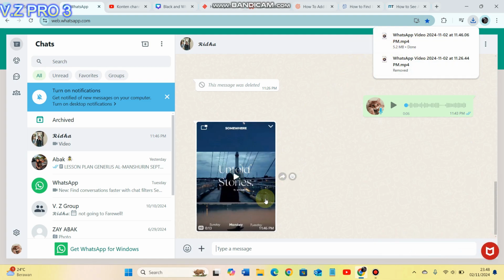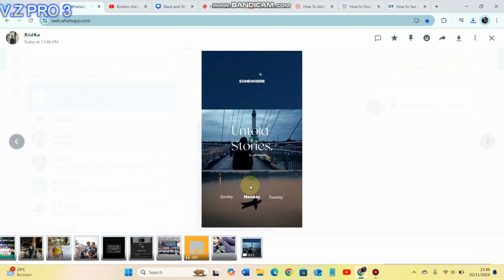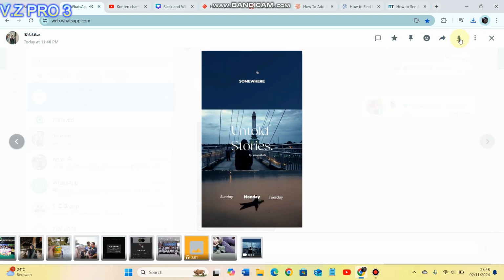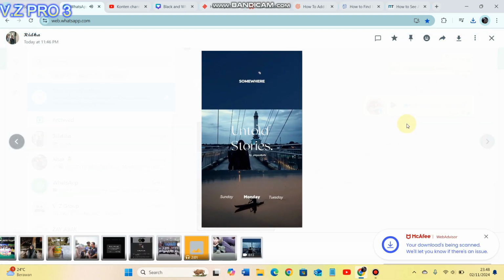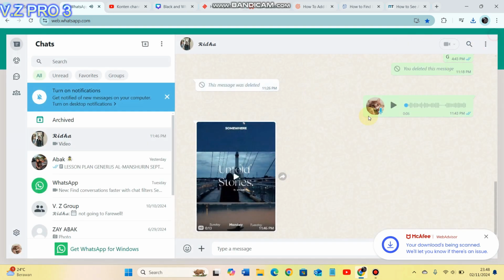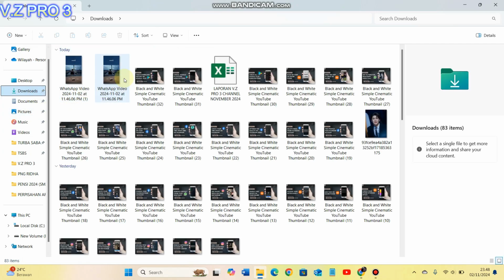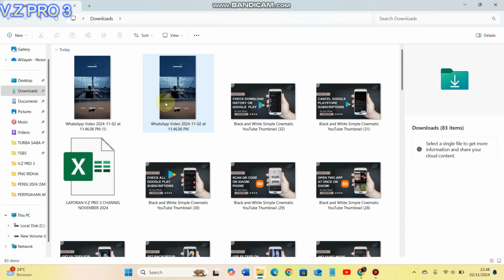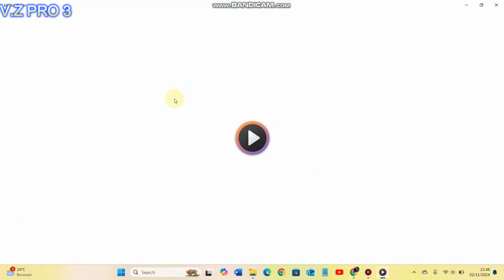How to Download Video from Whatsapp Web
Whatsapp is one of the most widely used  messaging apps in the world, and it is not uncommon for users to share videos with each other through the app. However, sometimes it is necessary to download these videos from Whatsapp Web to your computer for various reasons.